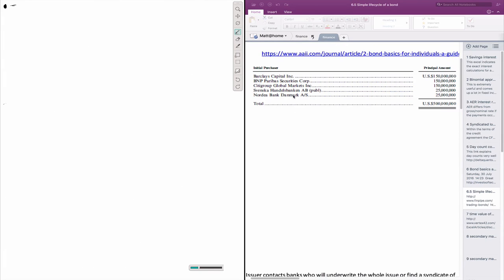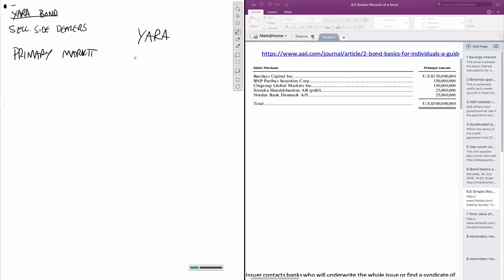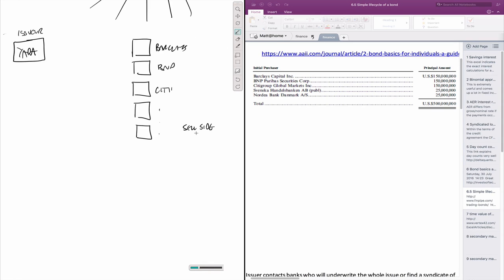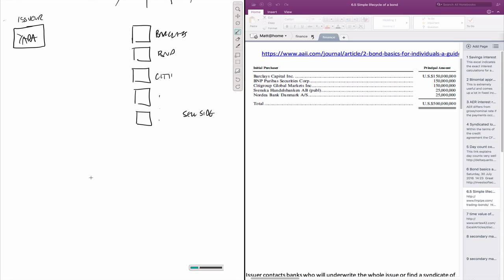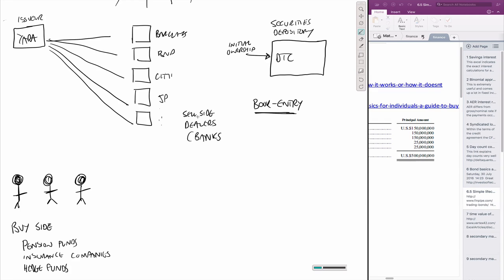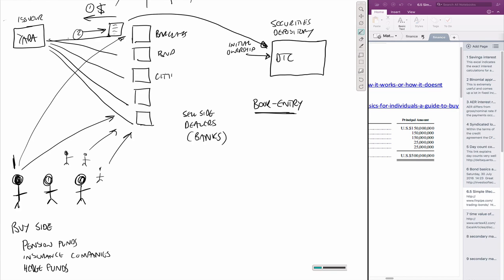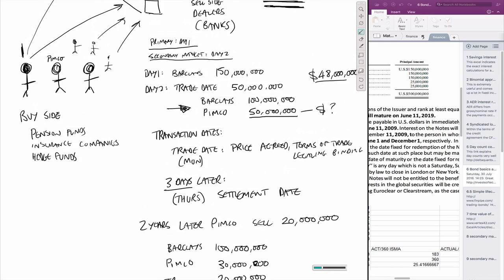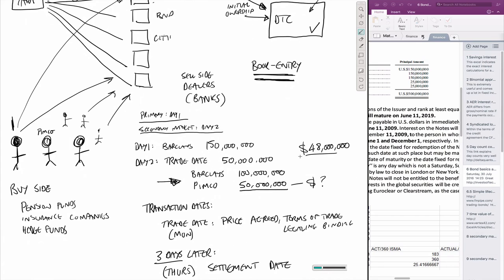ep5: Bond market basics - primary/secondary market, participants, registry of ownership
In this video I describe the basics of who the main participants are in the primary and secondary bond markets.

We cover buy side, sell side institutions, how ownership of the bond is registered and transferred.

The following two links are really useful in describing some of the background